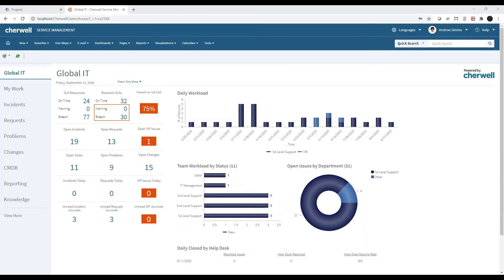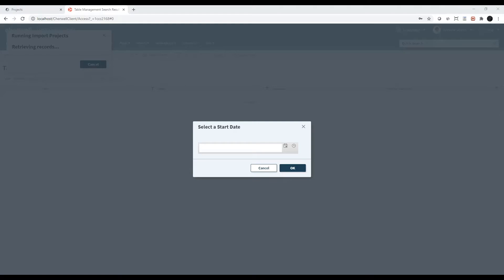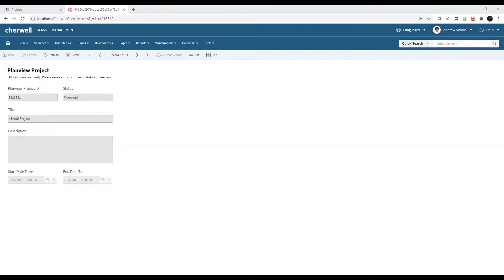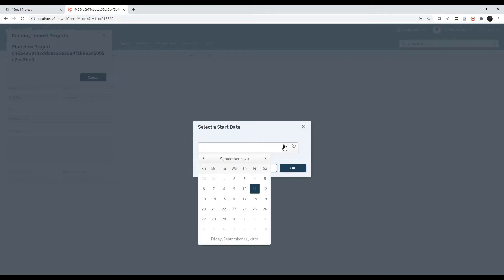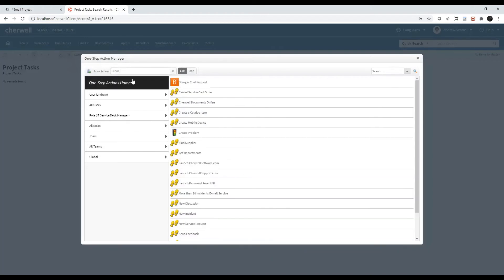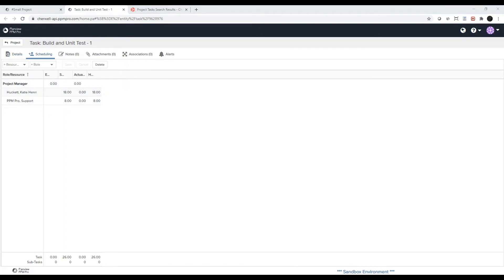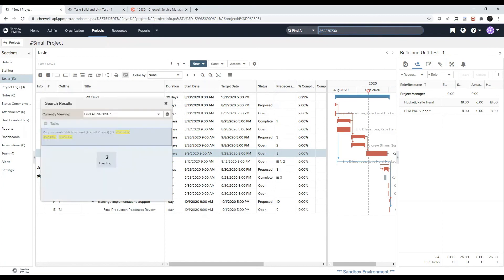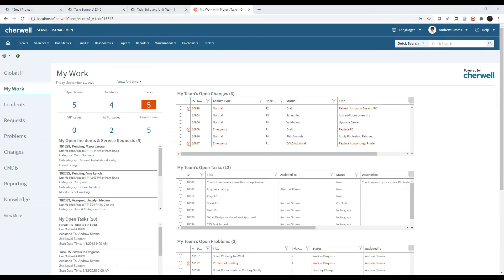Planview Task Integration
Demo video of the bi-directional integration between Cherwell ITSM and Planview Pro